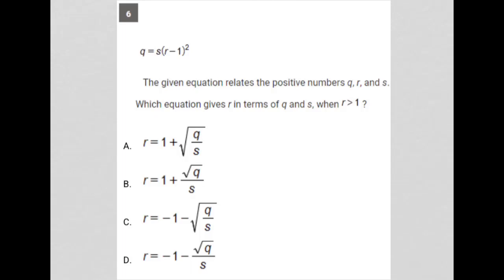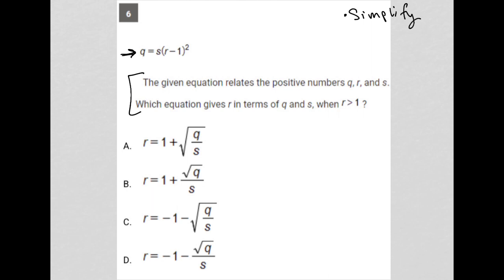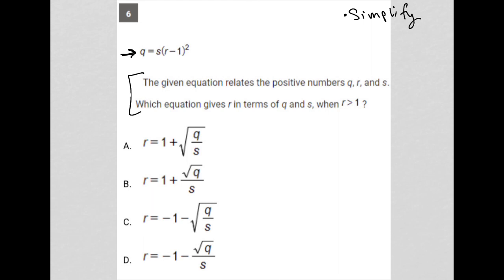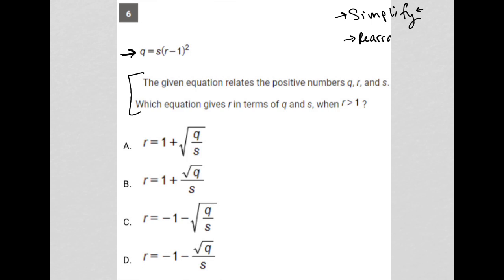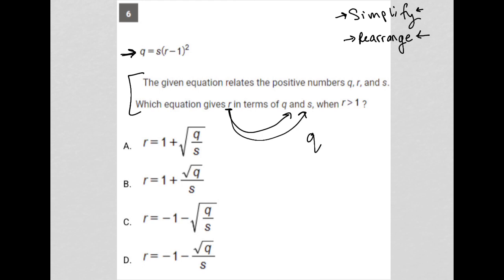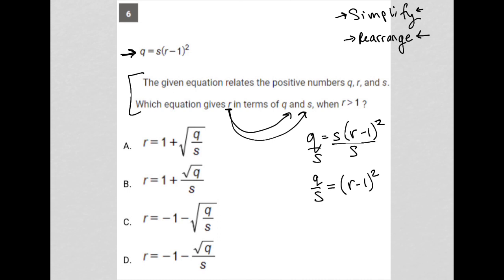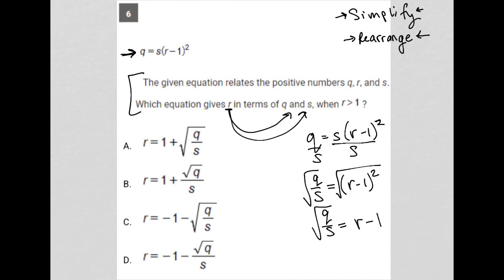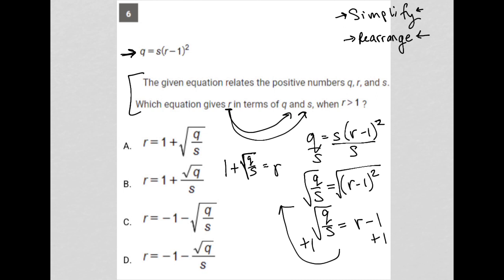9 = 5(r-1)^2; The given equation relates the positive numbers q, r, and s.Which equation gives r...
May 2023 SAT QAS Section 3 Question 6:

9 = 5(r-1)^2; The given equation relates the positive numbers q, r, and s.Which equation gives r in terms of q and s, when r is greater than 1 ?